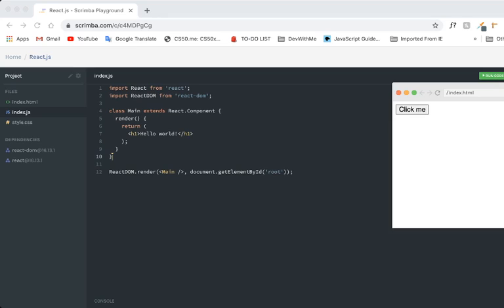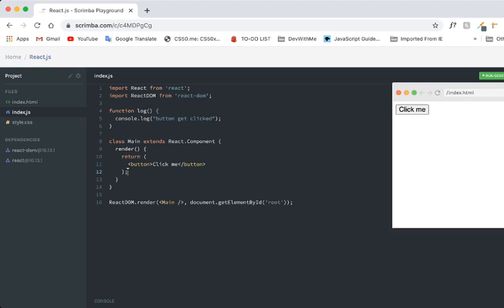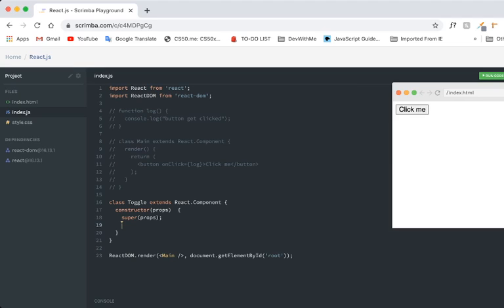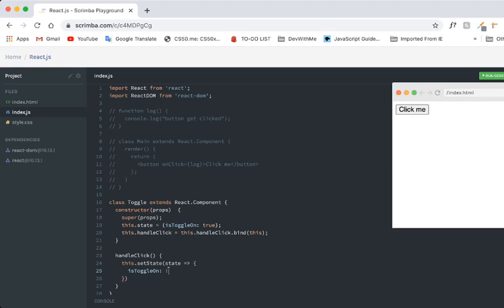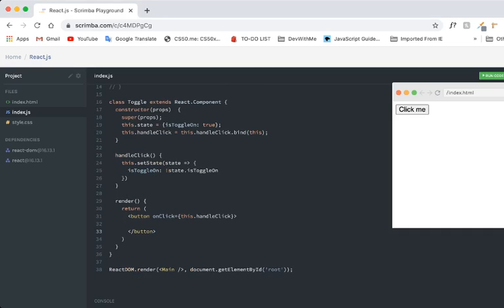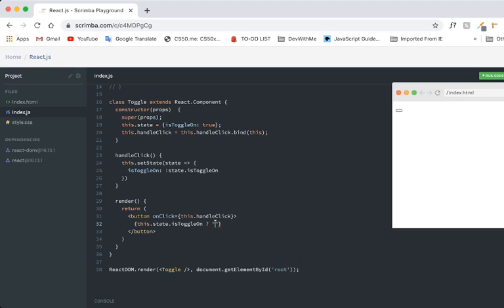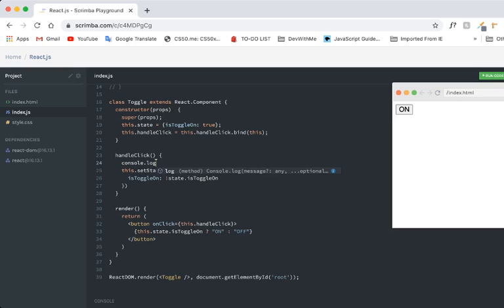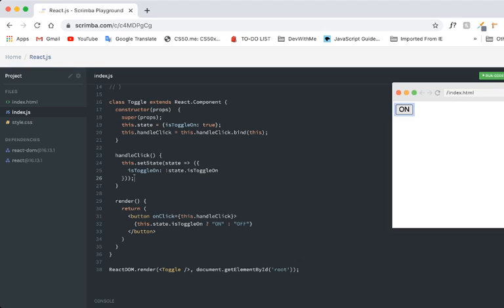ReactJS Tutorial #2: States & Handling Event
Hello World, welcome back to another ReactJS Tutorial, in this tutorial, I talked about states and handling event (button onClick) in JSX & React.